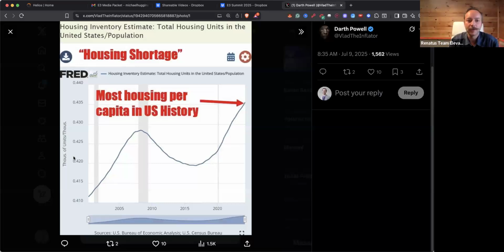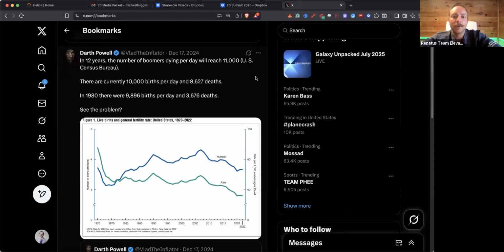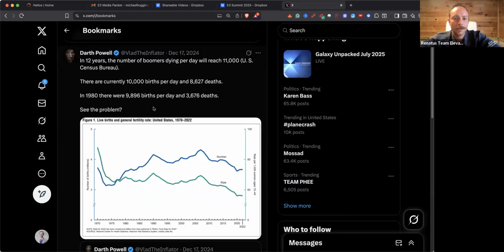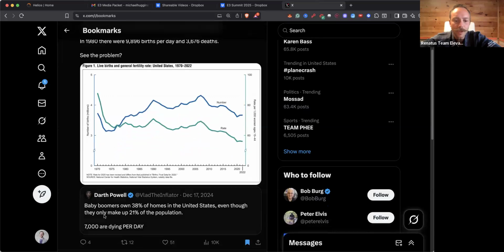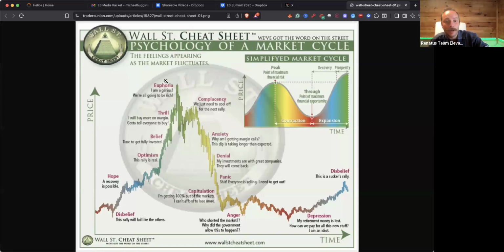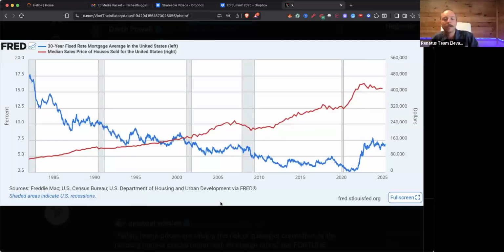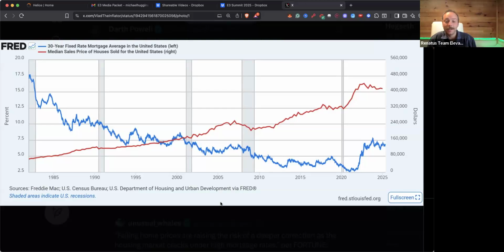💬 Wealth Wednesday w/ Daine Clark – Done is better than Perfect, Daily Discipline & the E3 Momentum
On this Wealth Wednesday, Daine Clark brings the fire—and the focus. 🔥

We kicked things off with a strategic breakdown of how to promote the E3 Conference the right way: drip out your flyers, don’t flood your feed. The key to successful marketing is consistency, not chaos.

But the real power came when Daine opened up about efficiency, execution, and excellence. He reminded us that "done is better than perfect"—and that there’s a time to learn, but eventually, you’ve got to go do.
🧠 What You’ll Take Away:

    📣 E3 Flyer Strategy: Why posting everything at once won’t work

    📚 Book Mentions: The ones that reshaped Daine’s mindset

    ✅ Done  beats Perfect: The habit that separates thinkers from earners

    🧽 Life Efficiency: How Daine keeps his household of 7 running clean—literally

    🔁 “How you do one thing is how you do everything” – and why that matters

Real wealth starts with small habits. Whether it's your sink or your systems, bring excellence to every corner of your life—and watch what happens. 💥